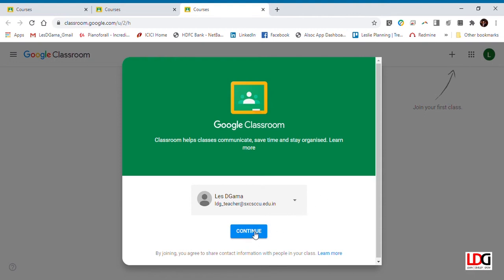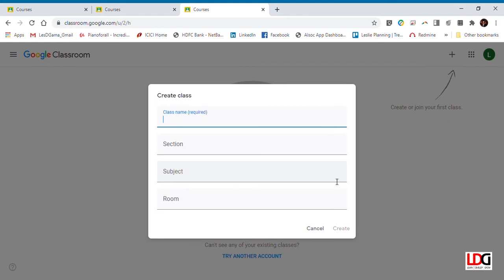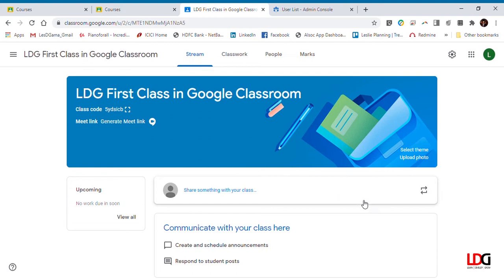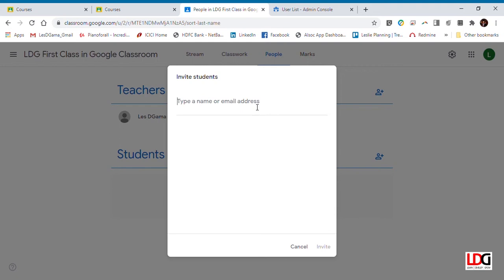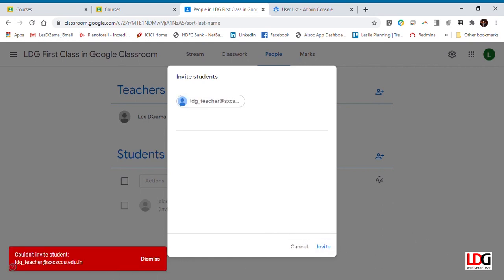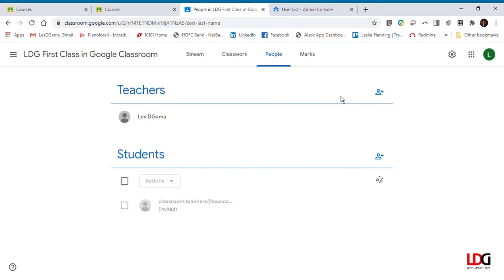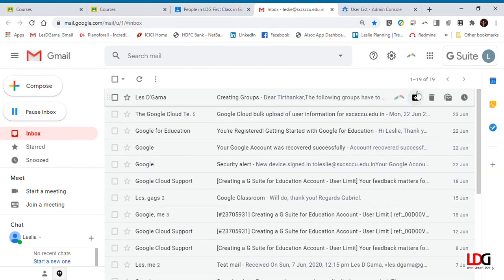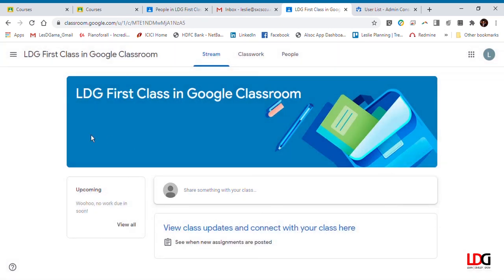GClassroom Intro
Setting up and using Classroom from your Gmail account.